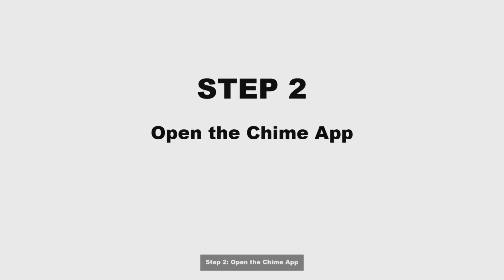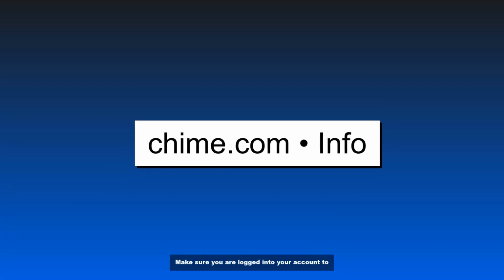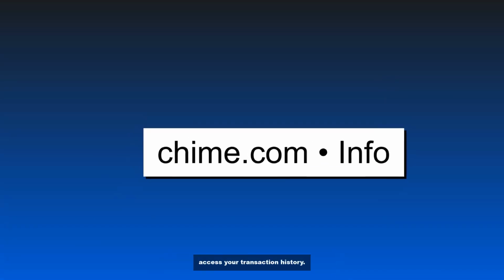How To Get A Refund From Chime 2025 (2026)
In this video, we explain how to get a refund from Chime in 2025. If you're facing issues with transactions or need assistance with your Chime account, this guide will provide you with the necessary steps.